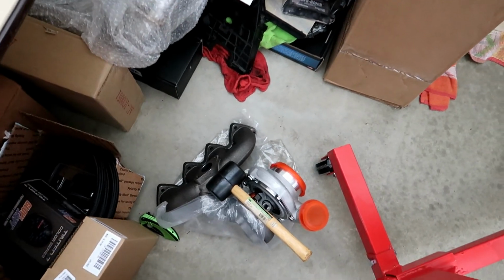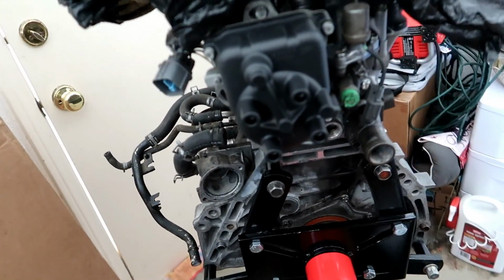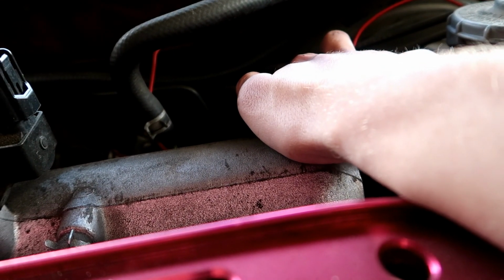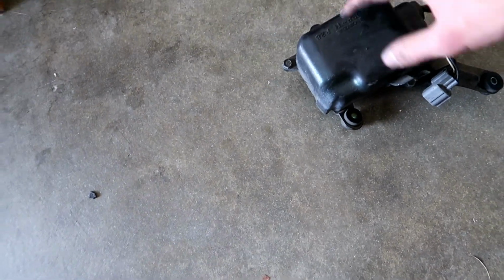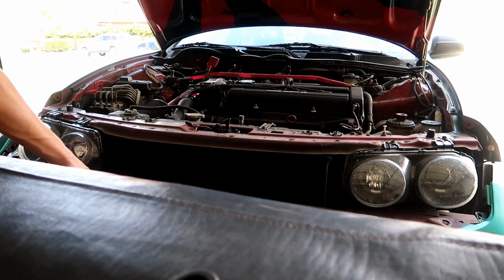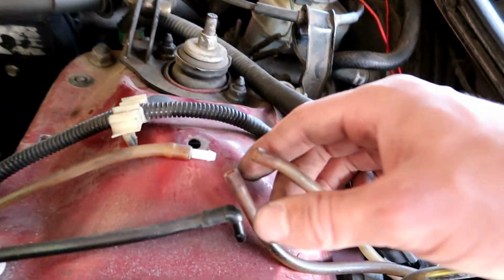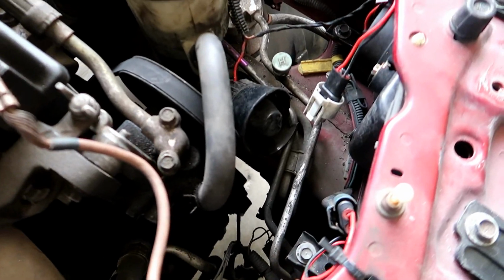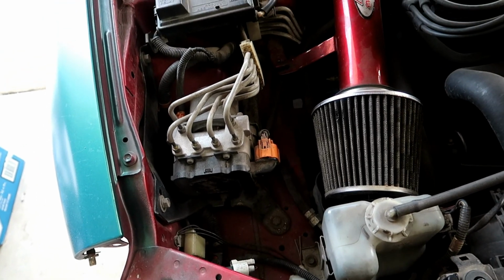Removing Cruise Control and Windshield Washer Reservoir From My Integra!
Today I start to clean up my engine bay to get it ready for the turbo GSR. We removed the cruise control box and the windsheild washer fluid in today's video but hopefully in the next video we delete the power steering.

Hopefully going to start swapping in the GSR this weekend or next weekend!